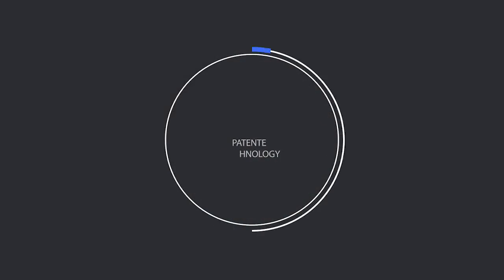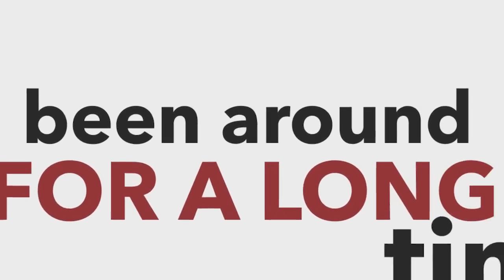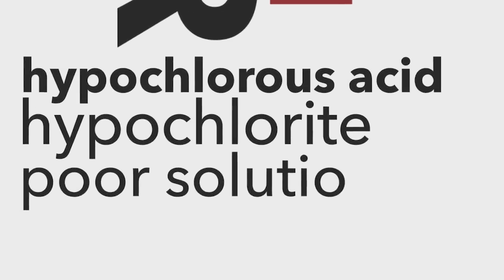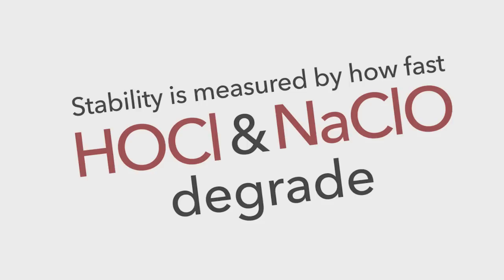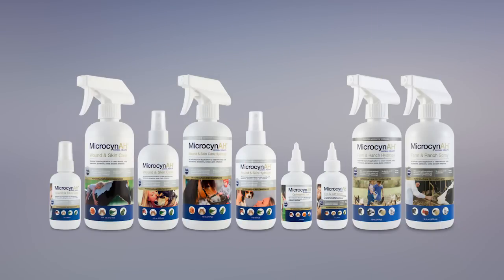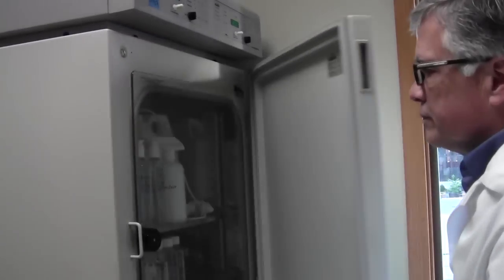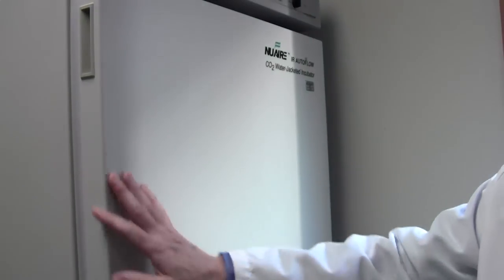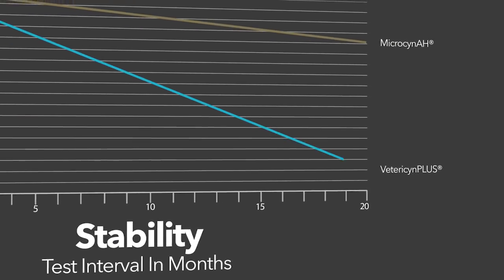MicrocynAH HOCl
Why MicrocynAH delivers superior shelf stability